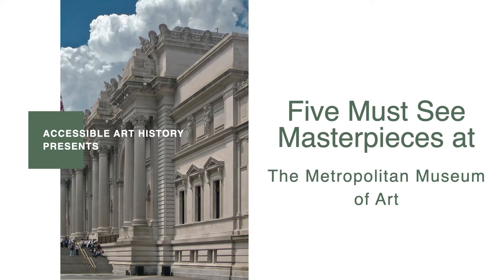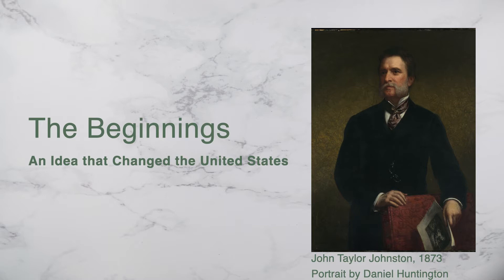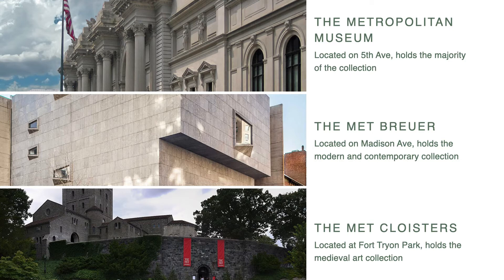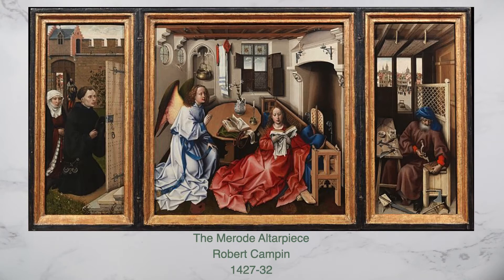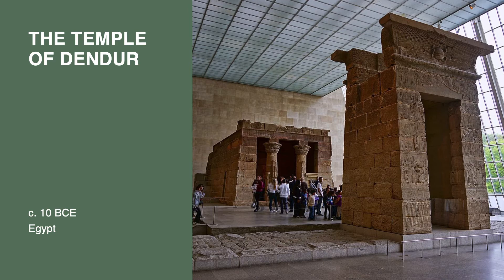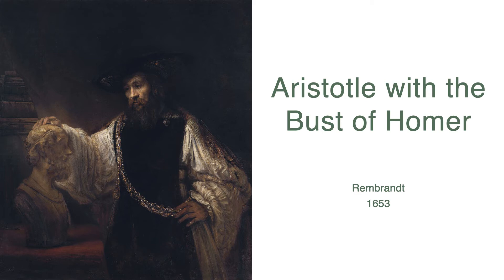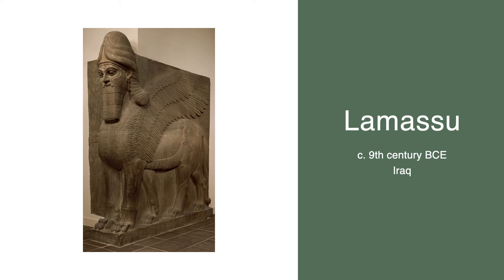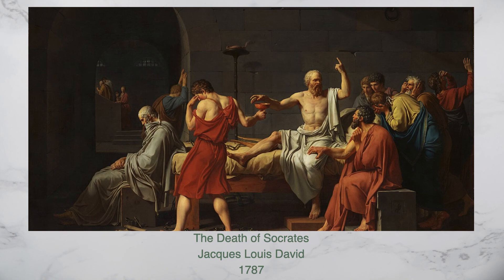Five Must See Masterpieces at the Metropolitan Museum of Art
This week marks the 150th anniversary of the founding of the Metropolitan Museum of Art. To celebrate, we are going to look at five must see works held there.